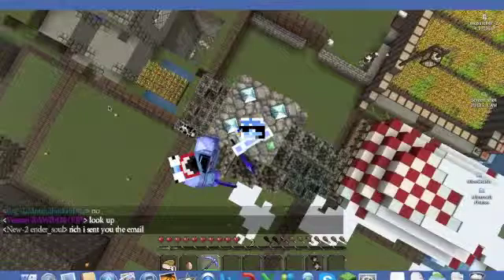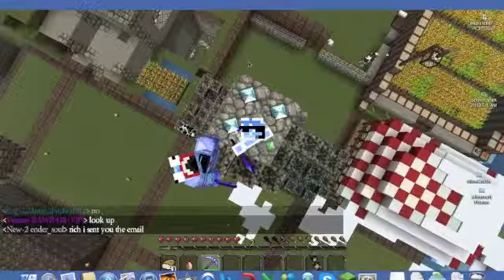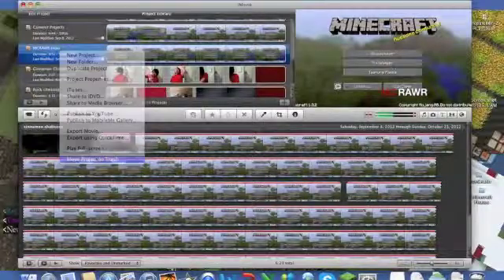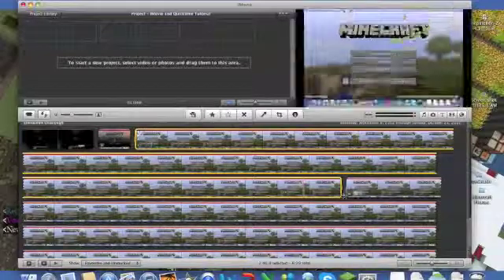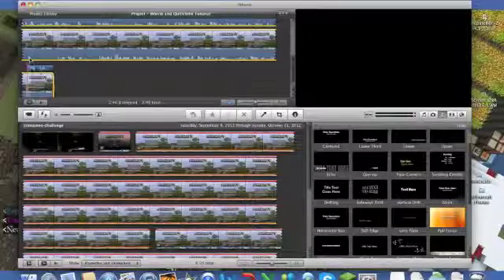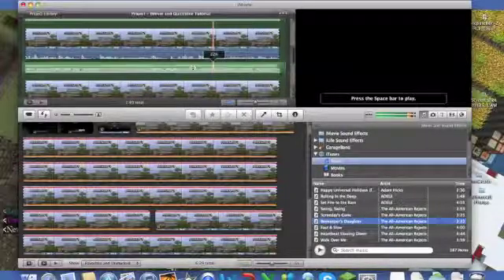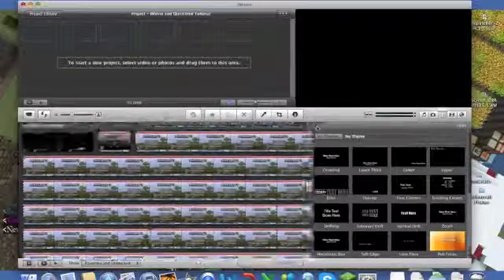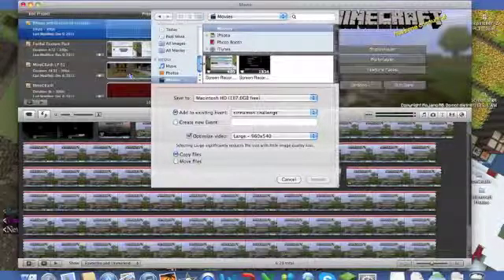How to Use IMovie and Quicktime *Mac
Hey guys, here's a tutorial on how to use Quicktime and IMovie to make cool videos. As of now I do not have a good mic so I just have to make due until my birthday. One thing I forgot to say is how to export! I couldn't figure out how to do it when I was filming but it's really easy. Just go into the projects (Where you can see your current projects) and left click on the one you wish to export. Then scroll down until you see 'Export from IMovie' Use this one instead of export from Quicktime. From there you just upload the video onto YouTube like usual.